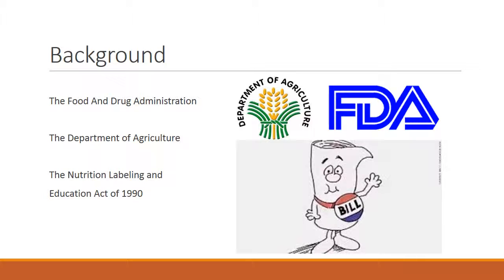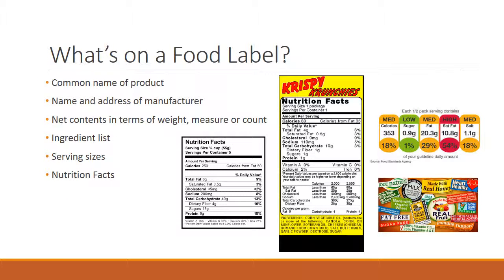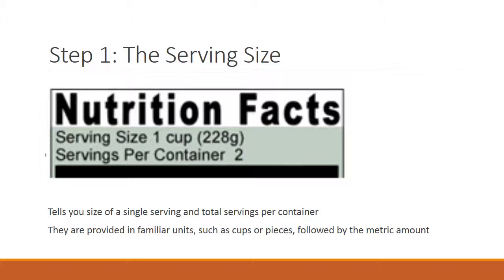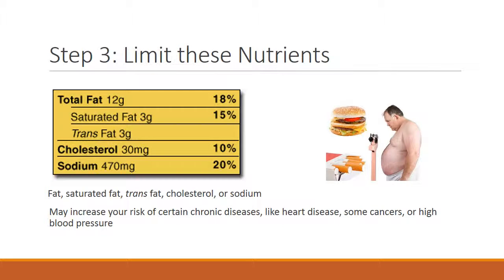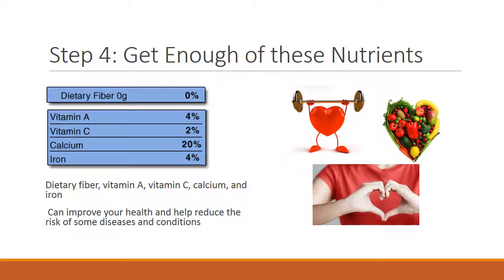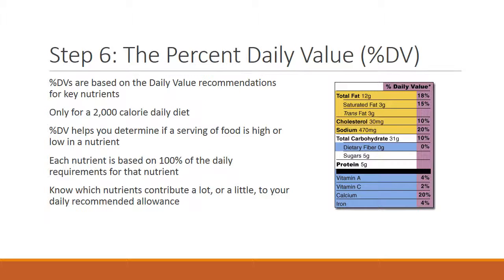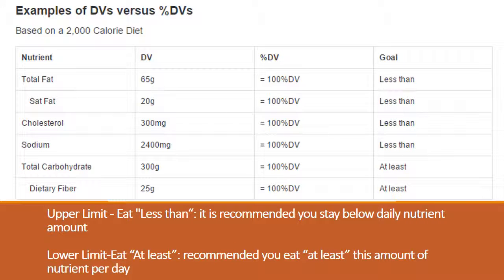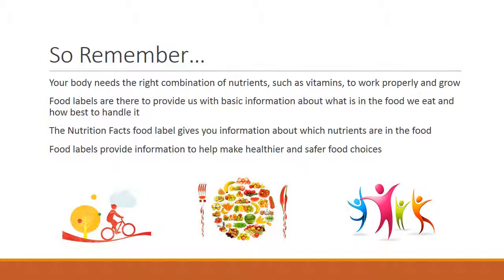SNACK Smart Nutrition and Conditioning for Kids 6 TCNJ/Novo Nordisk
Understanding Food Nutrition Labels